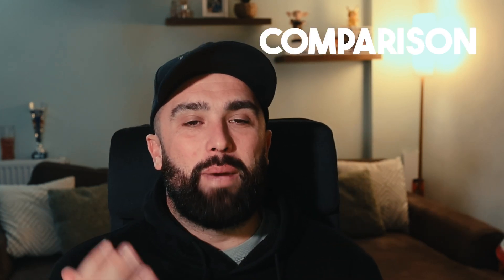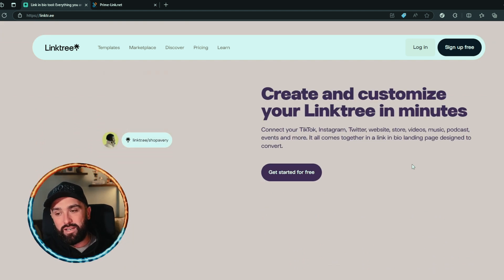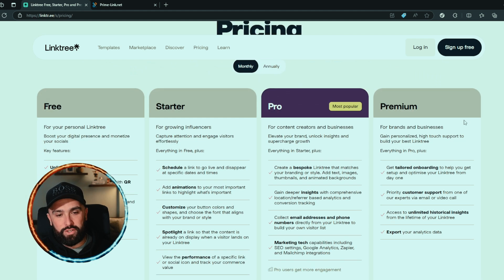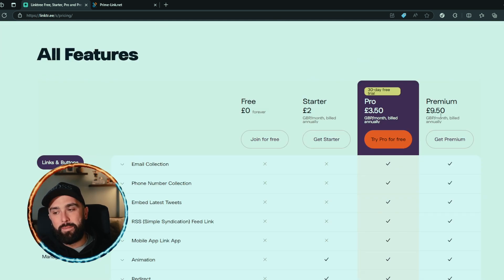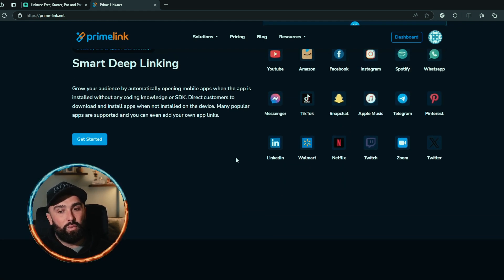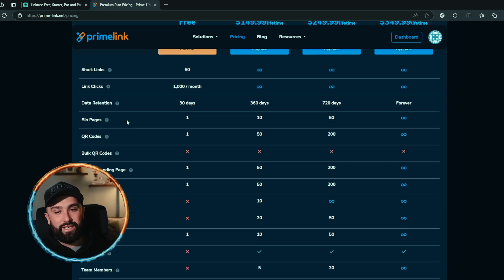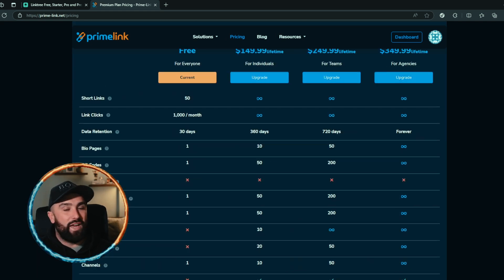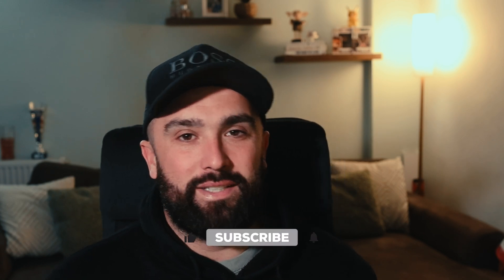Linktree vs. Prime-Link: Which is the best URL shortener? 🏆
In this video, we explore the ultimate showdown between Linktree and Prime-Link to decide which is the best URL shortener on the market today! 🤯 While Linktree has been a go-to for many, Prime-Link is quickly gaining traction with its impressive features and affordability. If you’re searching for a URL shortener that combines top-notch functionality with a budget-friendly price, this comparison is a must-watch!

Prime-Link delivers a variety of incredible features tailored for both individuals and businesses. From customizable URLs and in-depth analytics to seamless integration with social media platforms, it offers exceptional value. Unlike Linktree, Prime-Link includes unique options like A/B testing for your URLs, empowering you to optimize performance effectively. Its intuitive interface also makes it easy for beginners to manage their links without hassle. With these standout features at a competitive price, Prime-Link emerges as a top contender for the best URL shortener.

Enjoyed the video? We’d love to hear from you—do you prefer Linktree, or are you excited about what Prime-Link brings to the table? 🌟